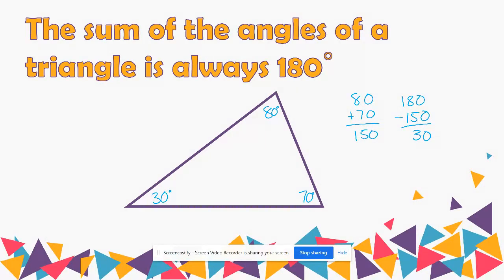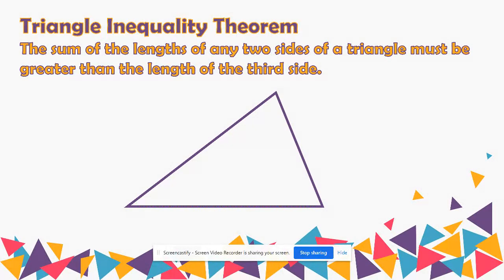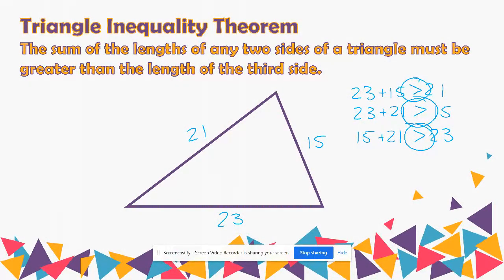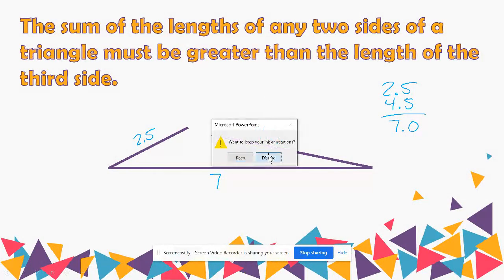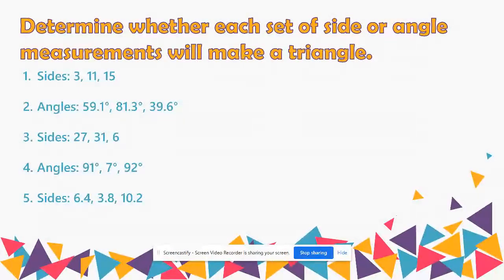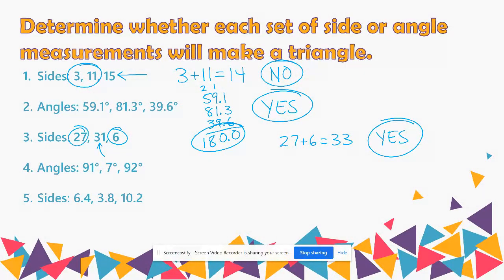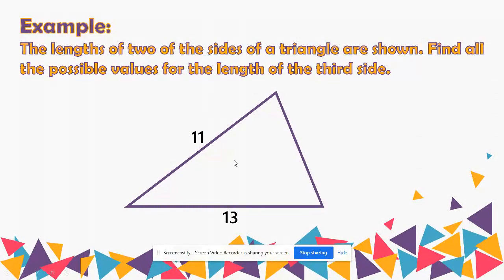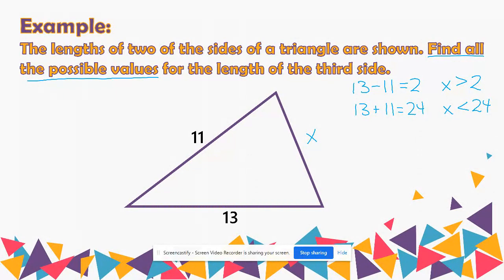Untitled: Jan 14, 2021 9:06 AM